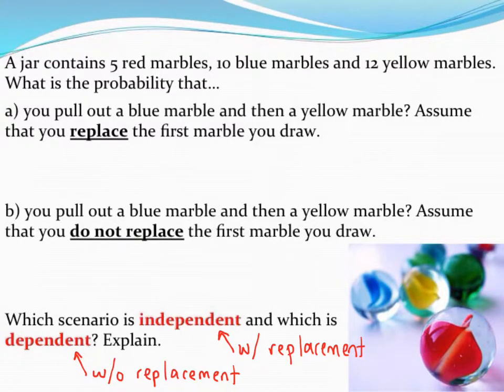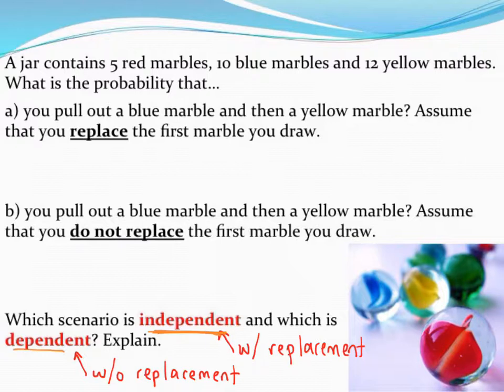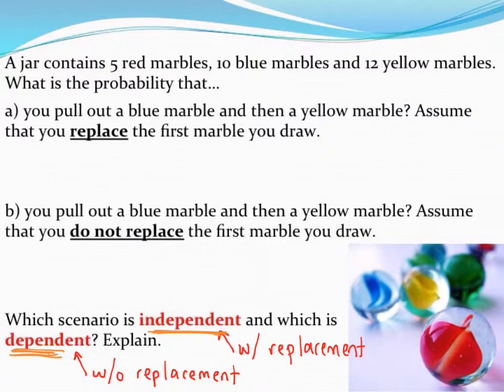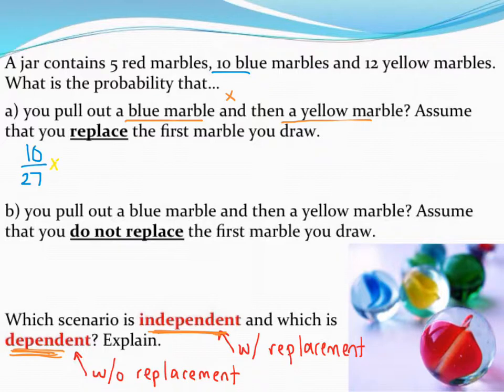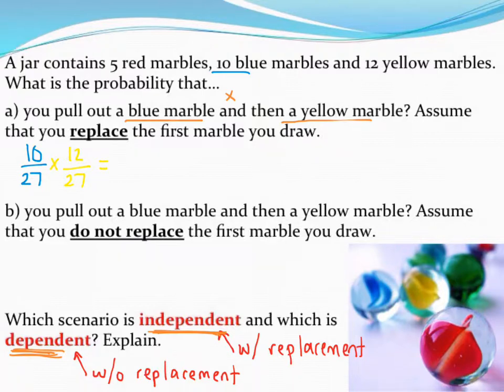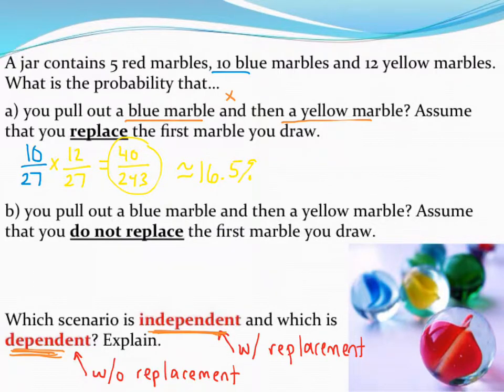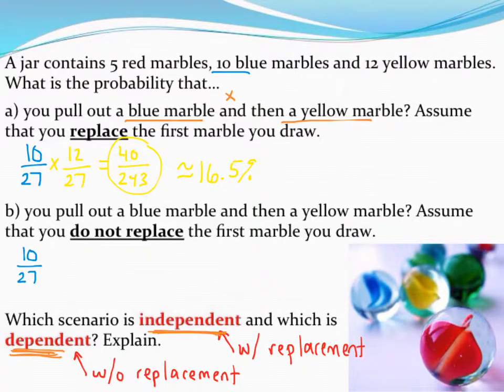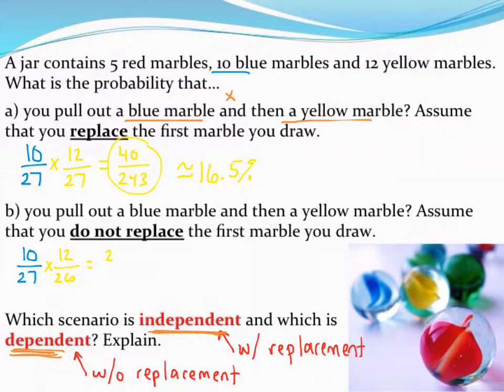Calculating probabilities of drawing marbles with and without replacement